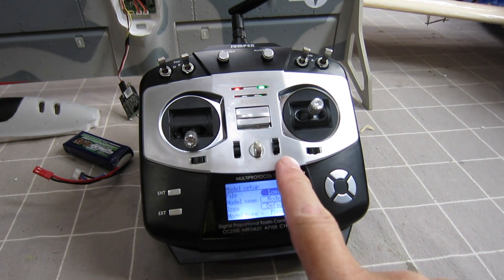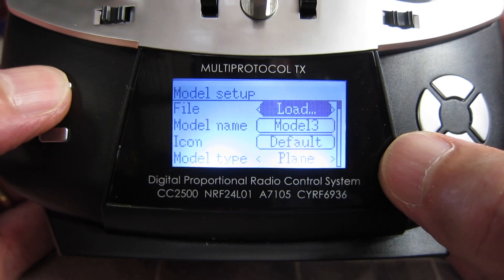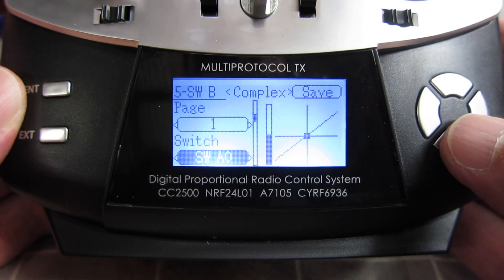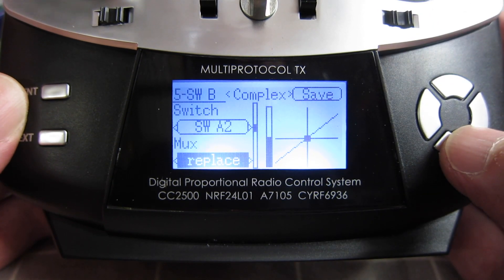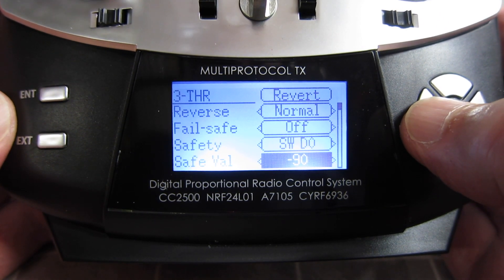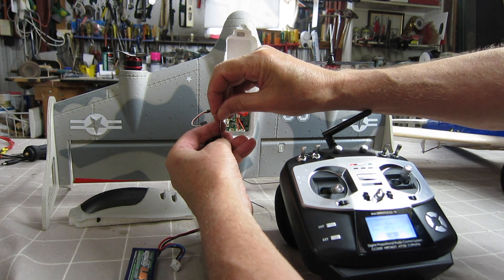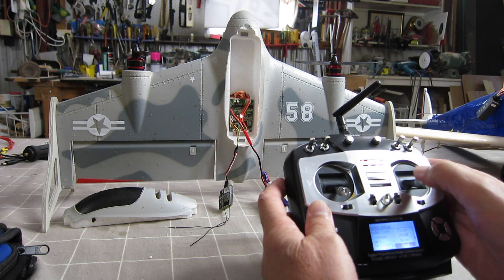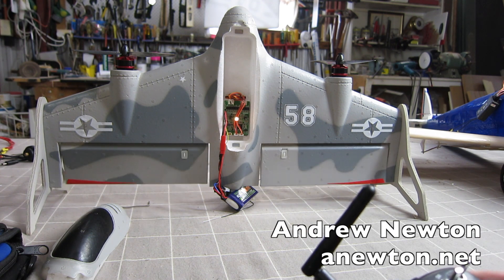Jumper T8SG 3 Position Mode Switch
Setting up the Eachine E500 VTOL wing 3 position mode switch on the Jumper T8SG multi protocol radio with DeviationTX firmware